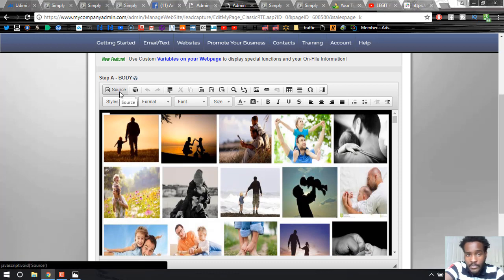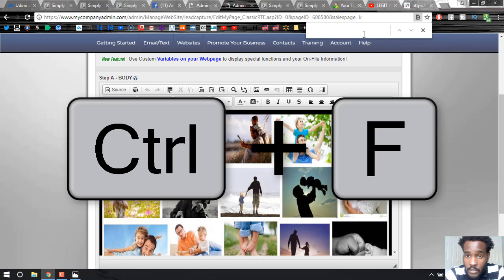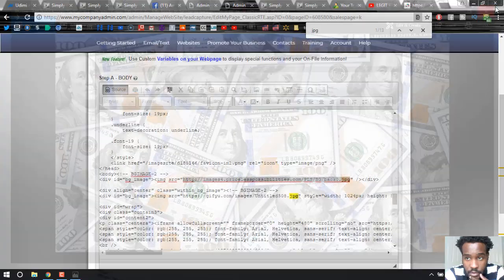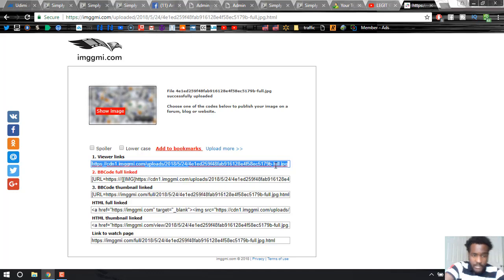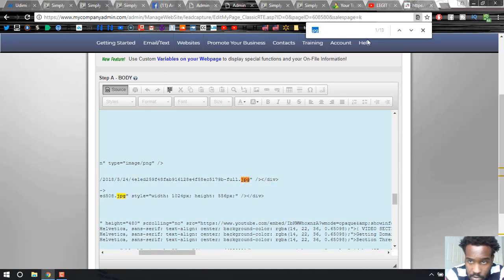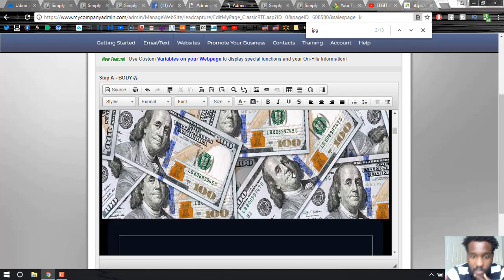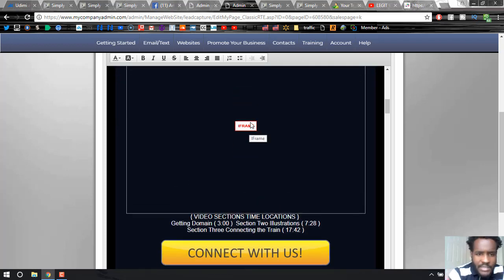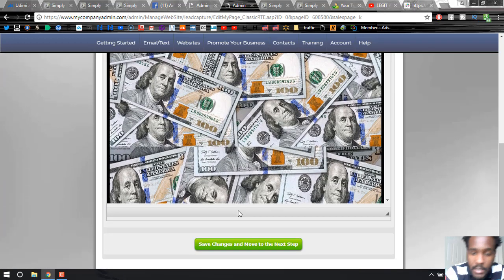HOW TO ADD A CUSTOM BACKGROUND TO ANY CAPTURE PAGE | POWER LEAD SYSTEM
DIAMOND/PLATINUM MEMBERS GET ACCESS TO MY PRIVATE COACHING GROUP WHERE I SHOW EXACTLY THE DAILY ACTIVITIES I DO & MY PERSONAL INCOME GENERATING RESOURCES

With the amazing training to make money online fast located inside Power Lead System 2018 , our amazing Freedom Takers top team , and with me as your sponsor you truly have all the tools and training needed to see success online .

With this new Power Lead system training update , Master Traffic Institute , we are now able to earn $1000 online plus the $200 overrides from our referrals producing .

Make sure you watch the info video toward the end of my video here where we watch the Master Traffic Institute sales video together . This training is just insane, all the heavy hitters telling everything they know and everything they've done to reach their level of success.

Power Lead System has been around for many years and is one of the top network marketing companies out there , and a great online business to see some real income and definitely classified as part of legitimate ways to make money online fast .

Looking for money making websites or automated system to make money online fast ? Watch this full video. Power Lead System 2018 is what so many people are looking for.

Power Lead System is my favorite online business from home . You need MORE than just a good business and incredible compensation plan . You NEED quality training and a responsive sponsor with bonuses like I give .

money online fast
$1000 online
$1000 a week online
power lead system training
power lead system 2018
top team
power lead system traffic
top network marketing companies
master traffic institute
home business
online business
success
legitimate ways
how to make money online 20
money online
full time income online
step by step make money
for beginners
for newbies
legitimate ways to make money online
money online fast
$1000 online
top team
master traffic institute
home business
online business
success
legitimate ways
money online
for beginners
for newbies
money online fast
$1000 online
top team
master traffic institute
home business
online business
success
legitimate ways
money online
for beginners
for newbies
money online fast
$1000 online
top team
master traffic institute
home business
online business
success
legitimate ways
money online
for beginners
for newbies